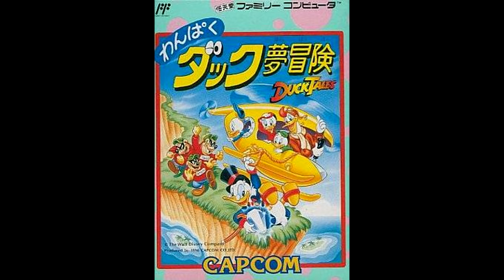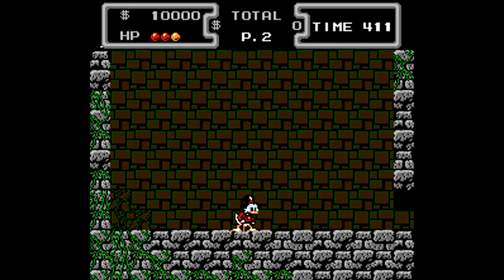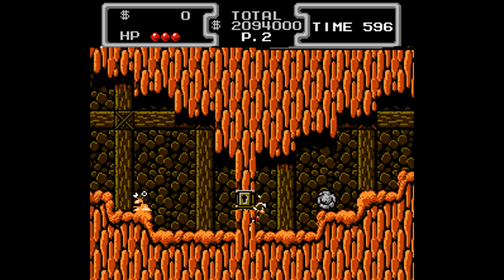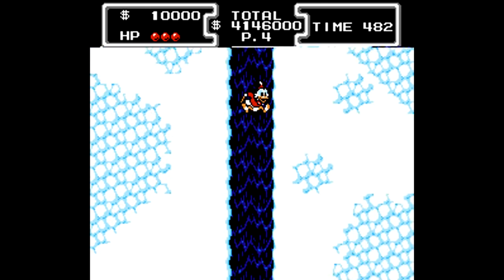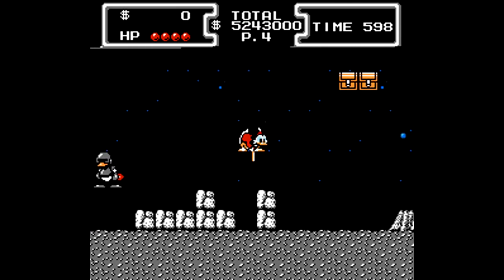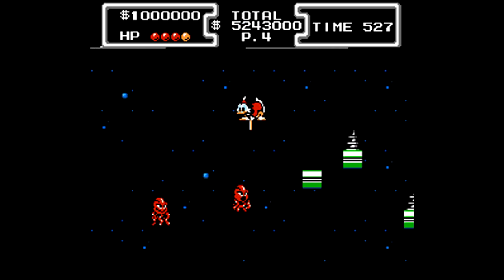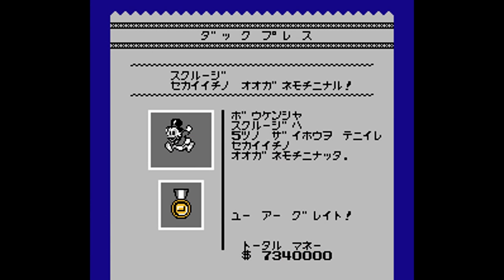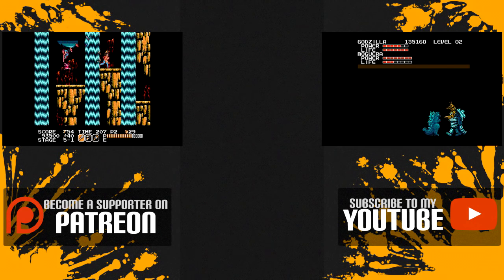DUCKTALES (JPN) - PLAY IT THROUGH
Hey everyone I decided to do a bonus Play it Through and its of the Japanese version of DuckTales on the NES. Enjoy!